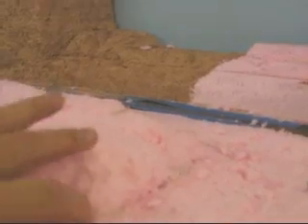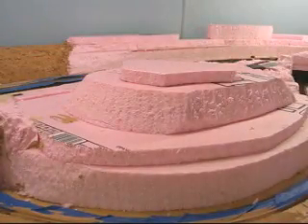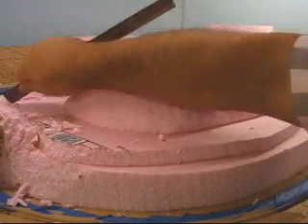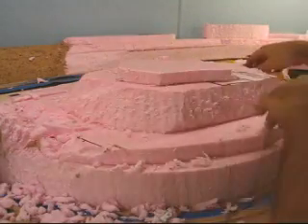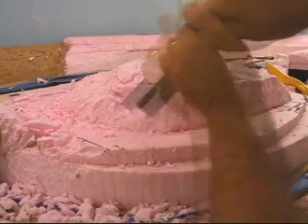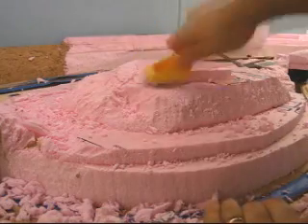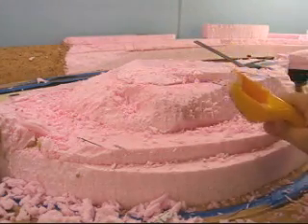Model Railroad Scenery using Extruded Foam: Part 3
This is part 3 of a multi- part tutorial of doing Model Railroad Scenery using extruded construction foam.  More of the same: chop chop, carve carve!